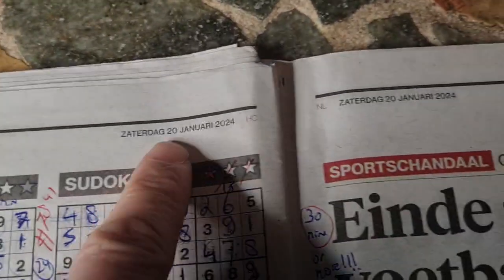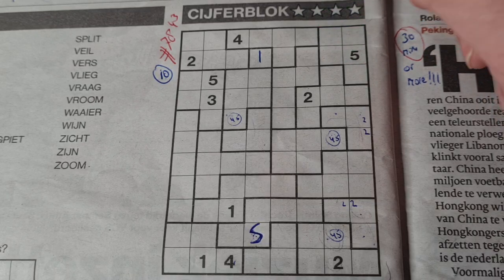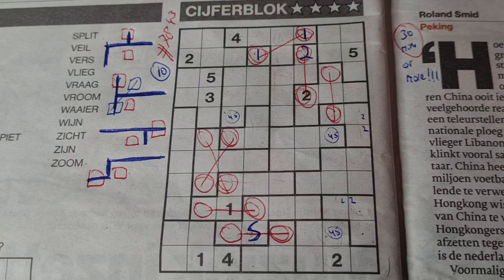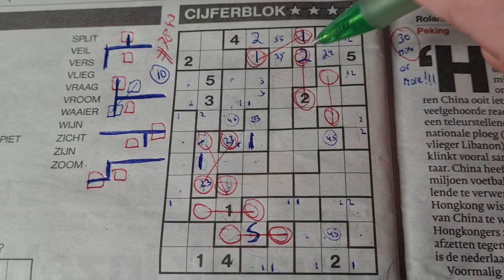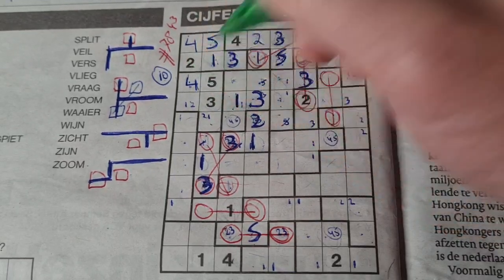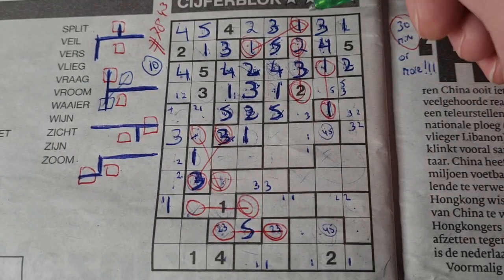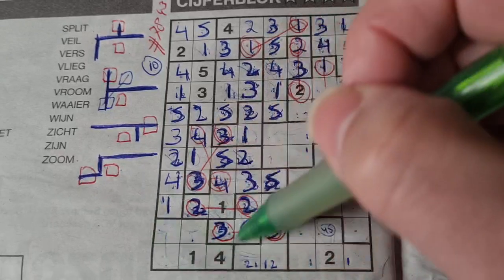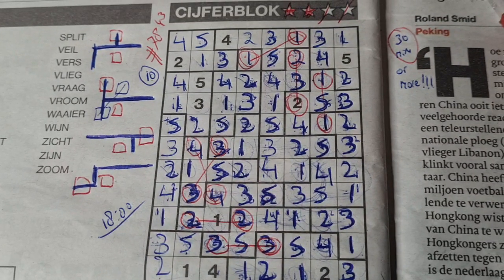(#7843) ⭐️⭐️⭐️⭐️ Sunday. Tectonic01 Sudoku puzzle. Bonus Extra edition. 01-21-2024 Extra part 4 of 4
Enjoy the Tectonic Sudoku puzzle (Sunday 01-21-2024 edition)